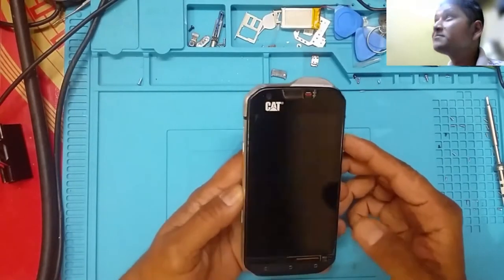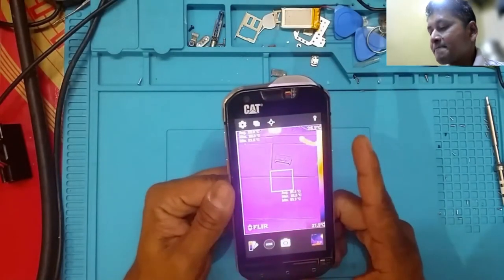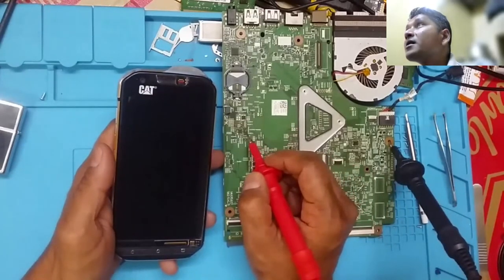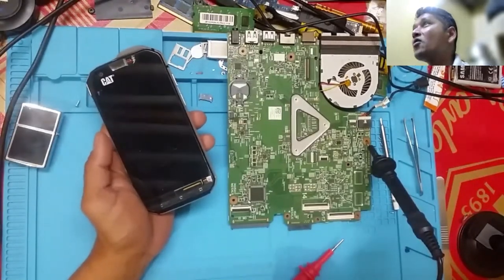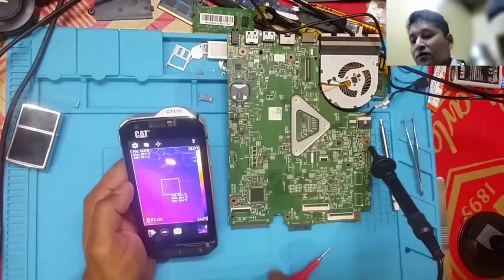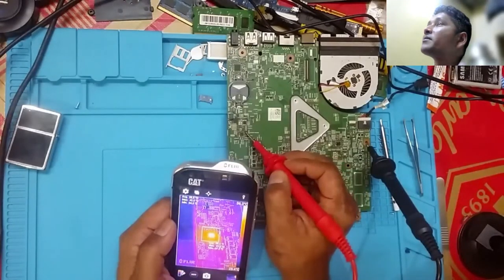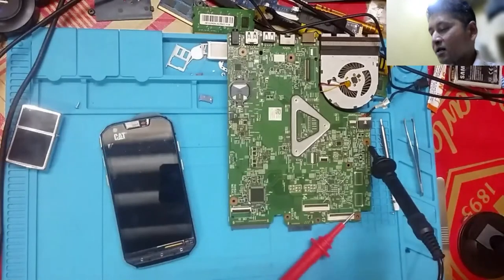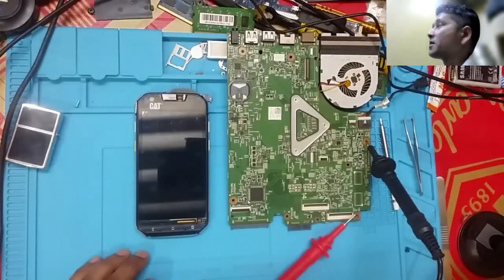Cat S60 Phone to Find Short On Motherboard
Hi everyone. We all know this one common issue called short circuit. When a device has short circuit normally doesn't come on. In today's video I am going to show you guys a phone that can help us to find short circuit on any type of circuit board.